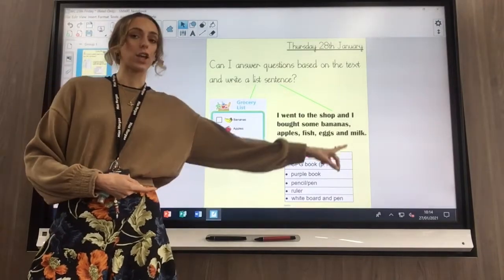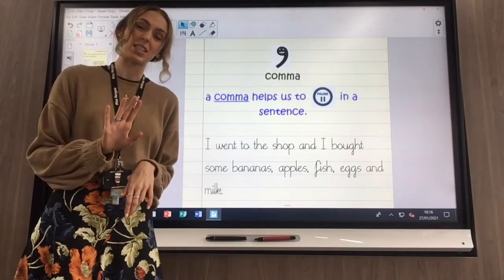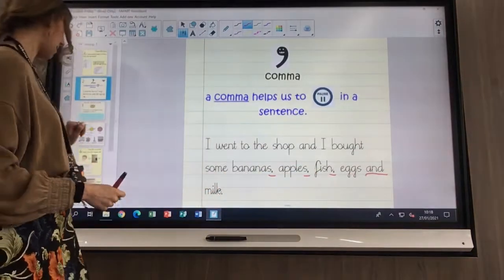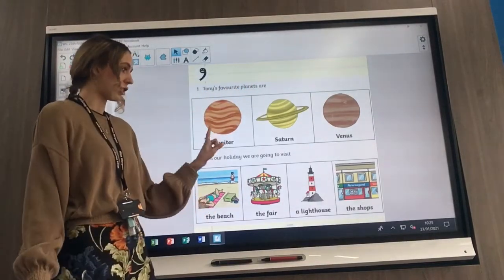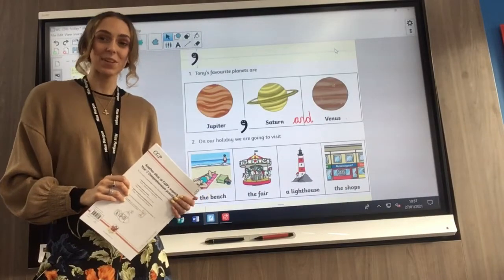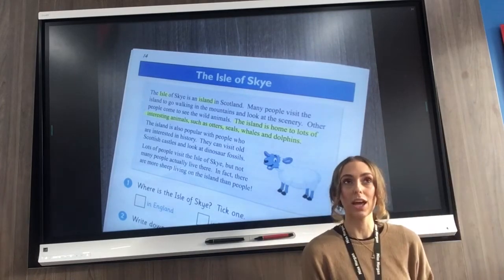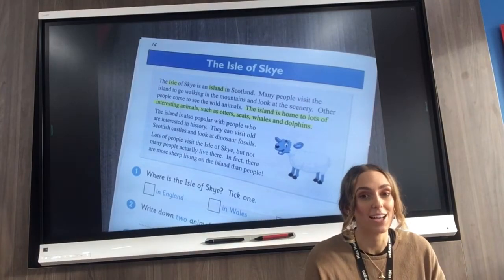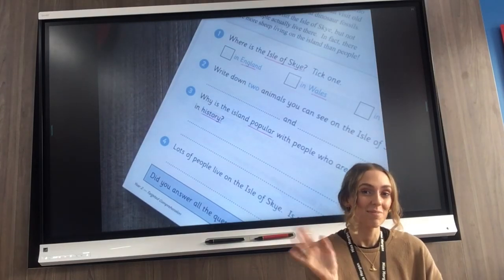28th January: Year 3 Comprehension: Year 2 Booklet